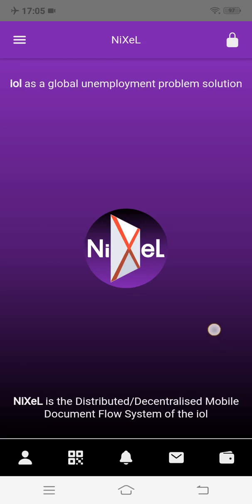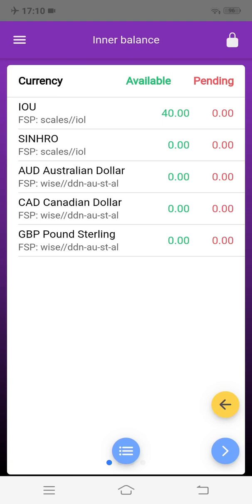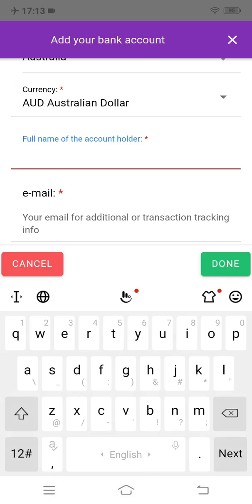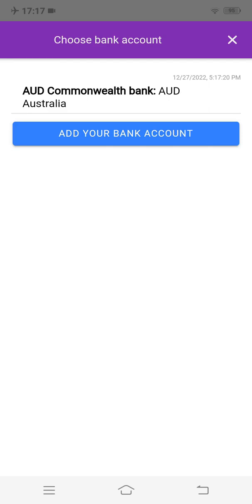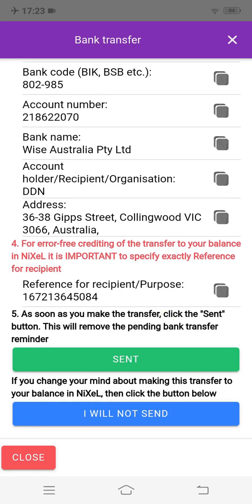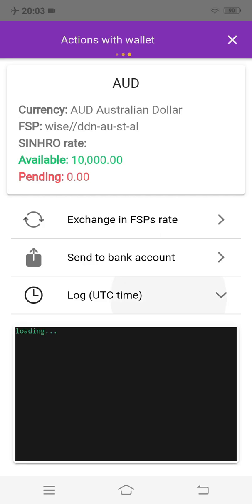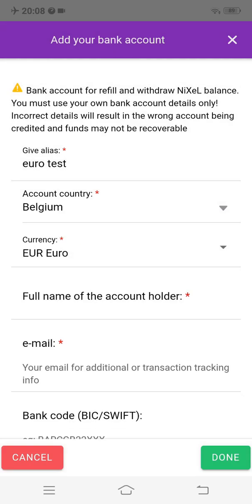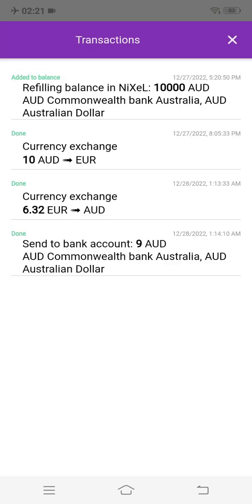3. Over 50 currencies available for you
- financial operations
- what FSPs are?
- refill your inner balance in NiXeL
- link your bank accounts
- exchange currencies on the best rates in milliseconds right in the app
- withdraw currencies to your liked bank accounts